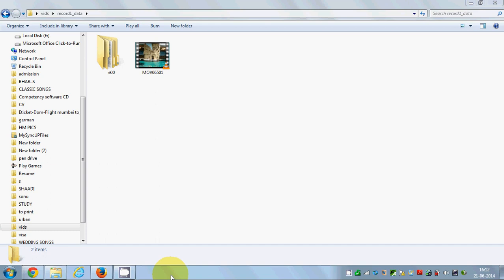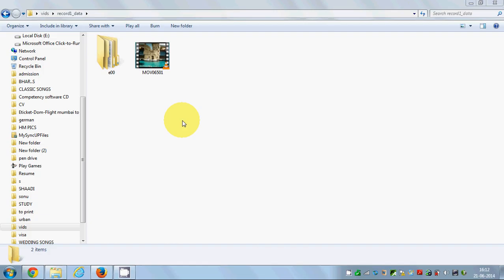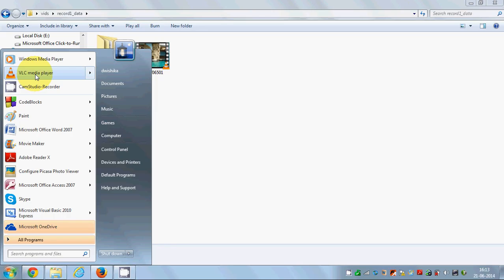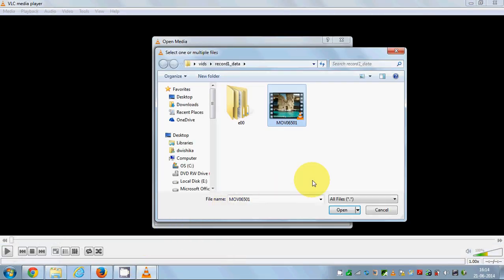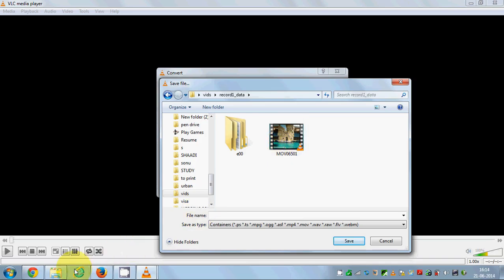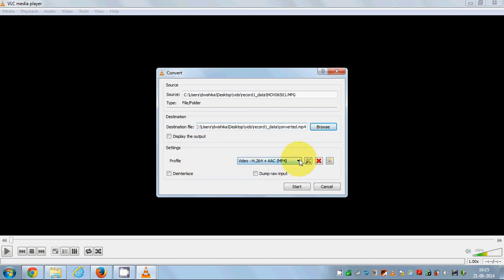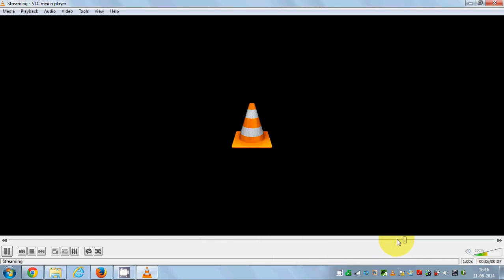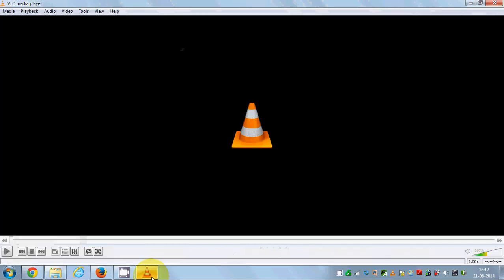How to Convert Video Files using VLC Media Player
How to Use VLC Player to Convert Videos From One Format to another. I will cover How to convert Videos VLC media player.
how to convert videos with VLC media player.